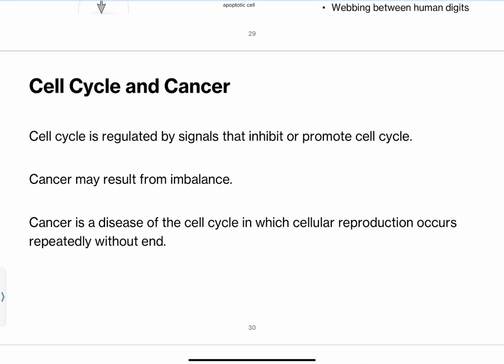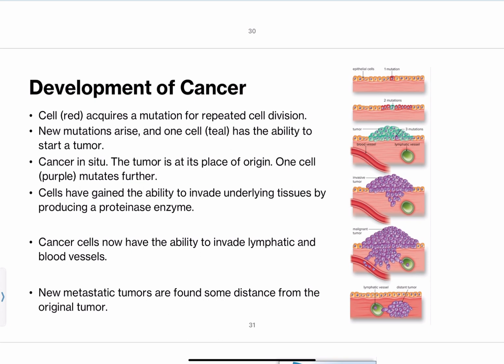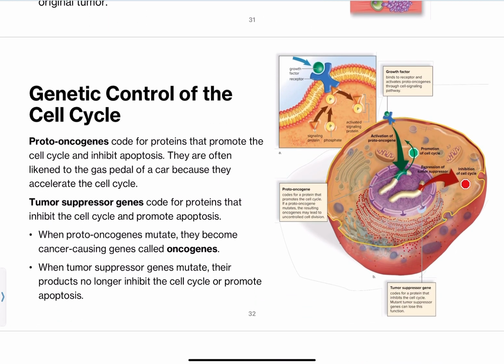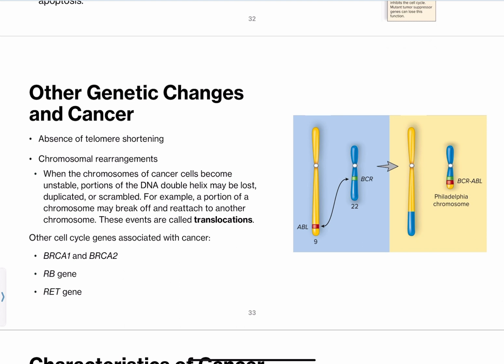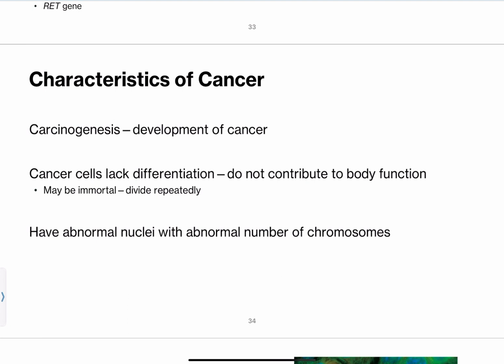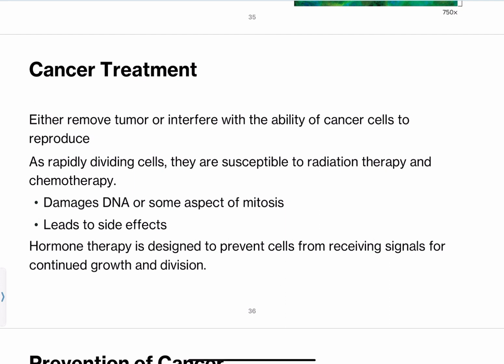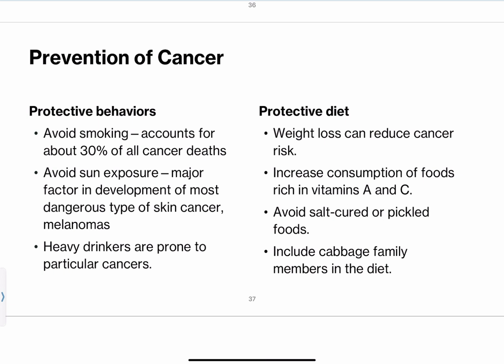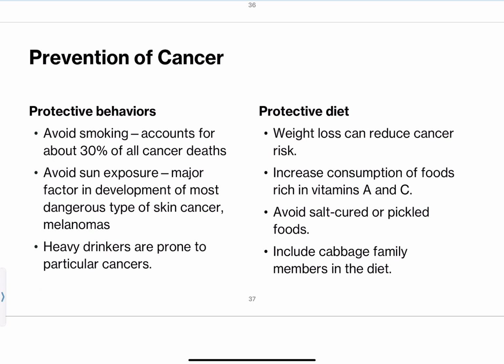Ch. 8 - Cellular Reproduction - Part 6